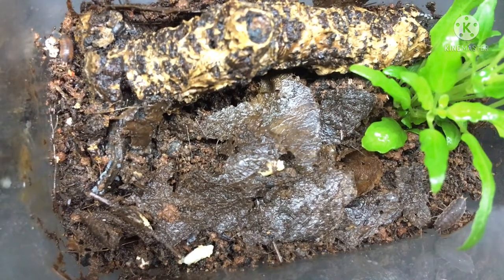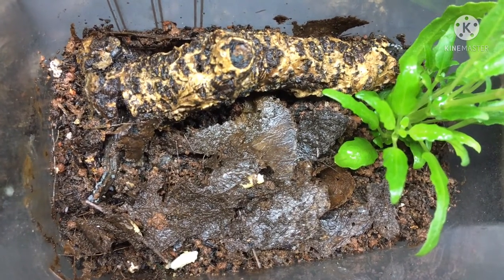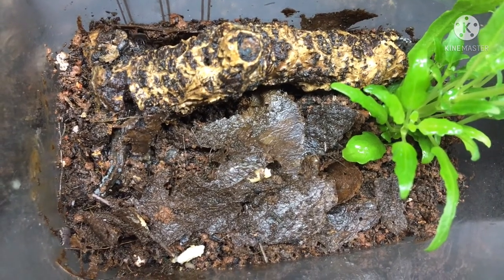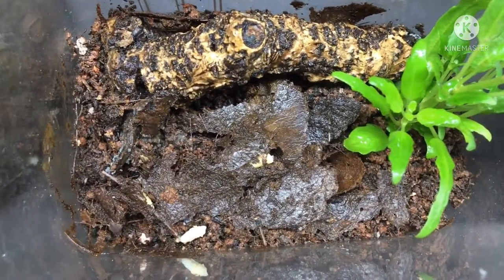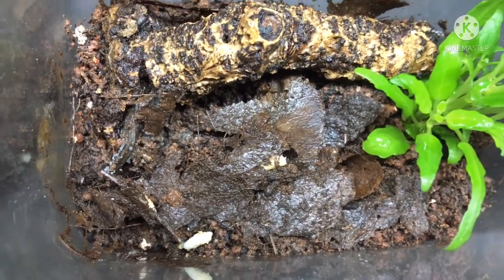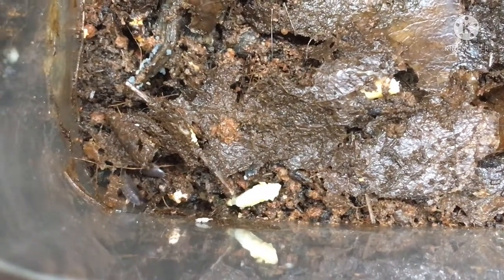Isopods Culture is a Success I saw Isopods Babies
This video was created to inform you guys that the Isopod culture was a great success and I also saw some cute little baby Isopods in it. If you have any questions for me I am ready to answer it just ask it in the comment box.